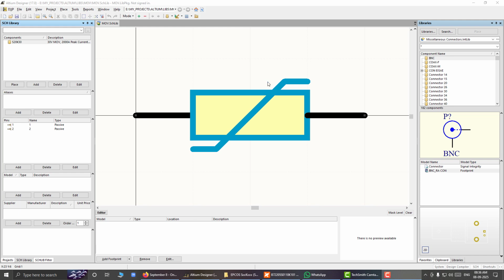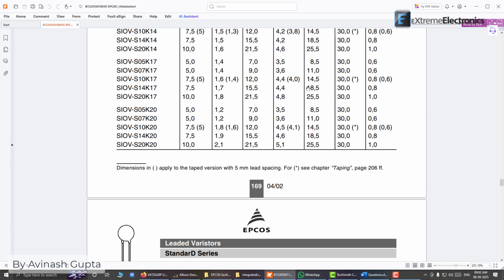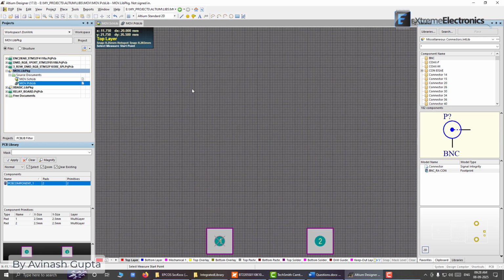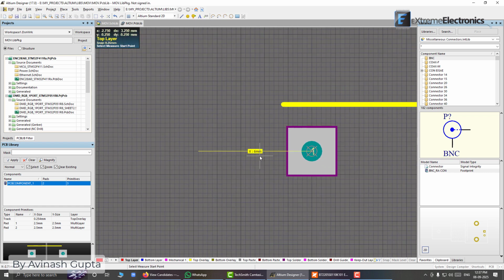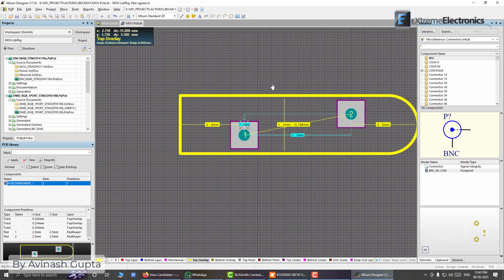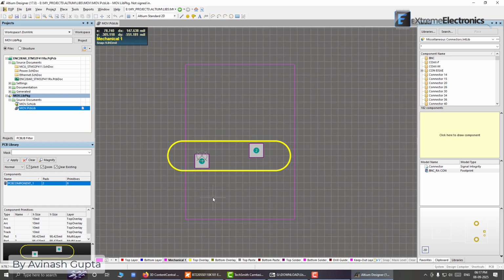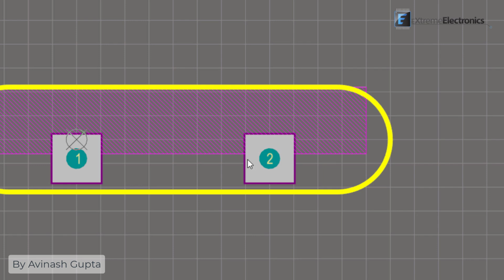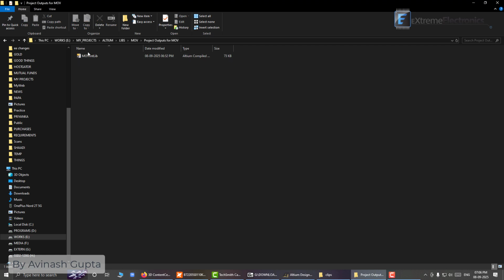How to Design PCB Footprints in Altium Designer?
Tutorial series on Altium Designer for Printed Circuit Board (PCB) design. In this part, we will learn about development of custom component libraries in Altium. We will design PCB footprint for simple two legged component like a resistor, capacitor diode etc. Then we can use this footprint in any PCB that we draw simply by dragging and dropping from the library.